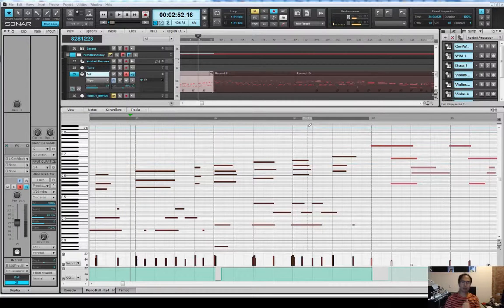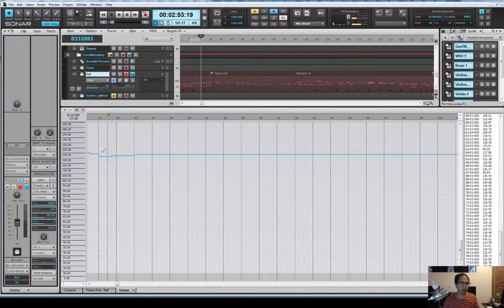Cakewalk Sonar Platinum Issue: Trimmed MIDI clips changing with Set Measure/Beat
Trimmed MIDI item clips will change in size when using the set measure/beat at now function.